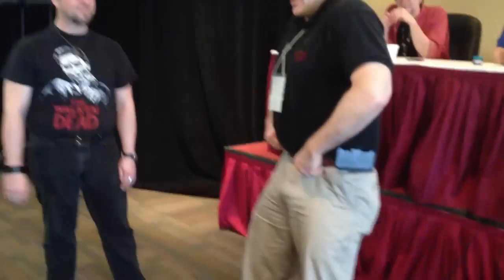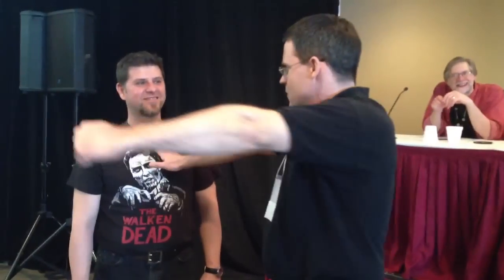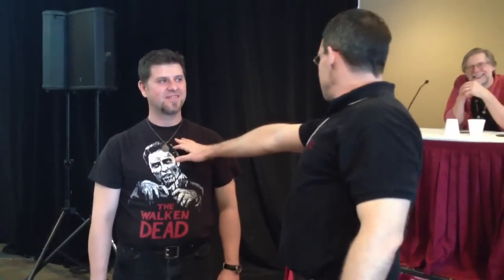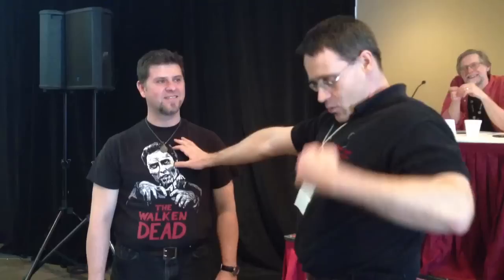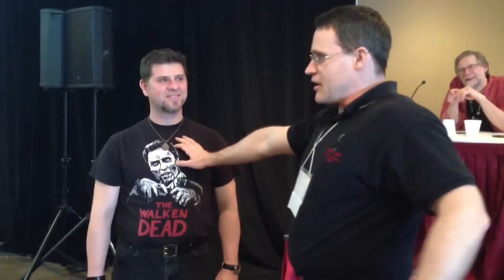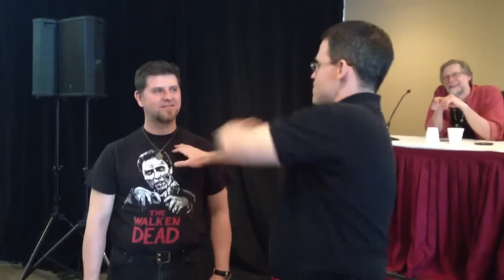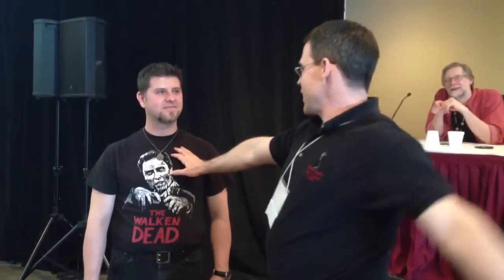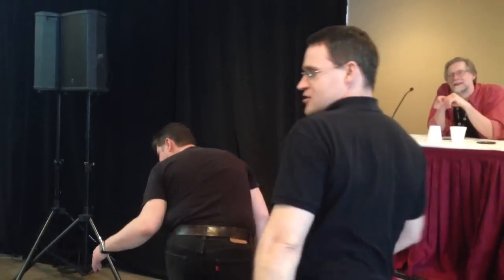Fight Choreography in Film - The John Wayne Punch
Erik Buchanan shows us the Duke's signature punch and explains why it looked good on-screen but probably wouldn't help you in an actual fight.

Erik is a fight director, actor and writer when he's not beating up con-attendees. Follow him on Twitter (@erik_buchanan) and check out his website/blog at erikbuchanan.ca

Shot at Ad Astra 2013 on my iPhone.